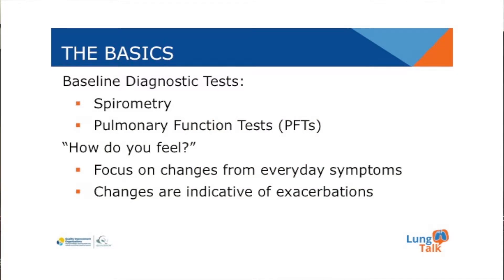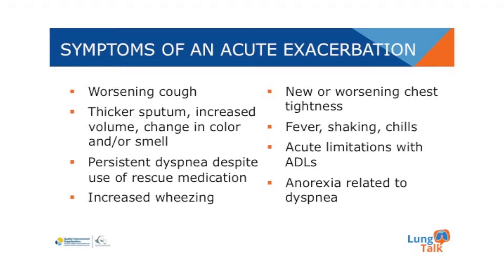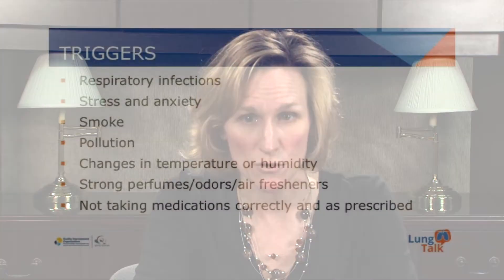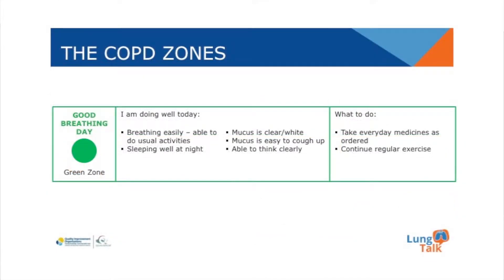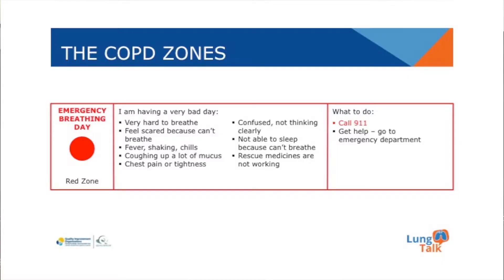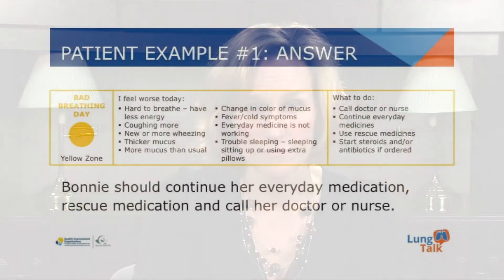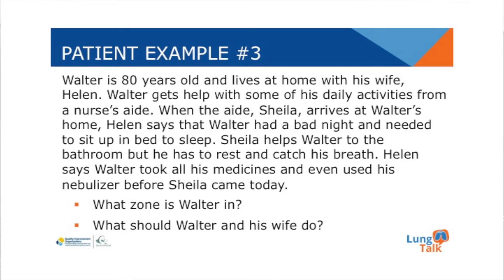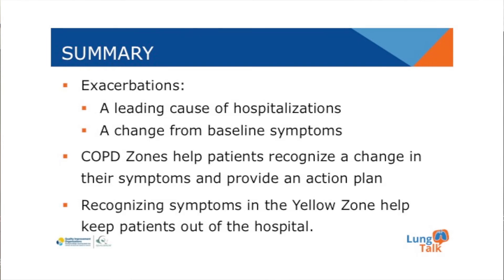Evaluating Patients with COPD: Lung Talk for Licensed Healthcare Professionals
Lung Talk: Teaching your patients to live with COPD is an educational video series designed for staff to review the science of COPD, provide six key recommendations, learn to educate and motivate patients, and discuss palliative and end of life care. for more information and resources.